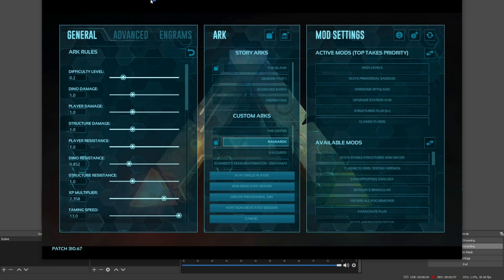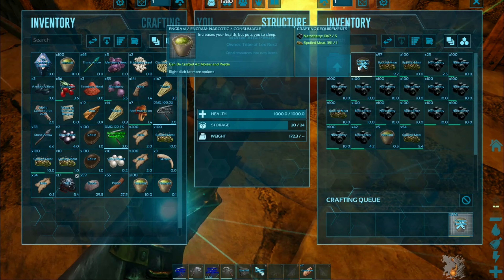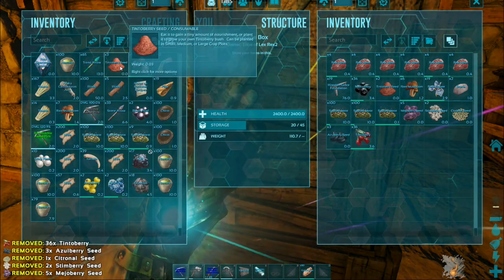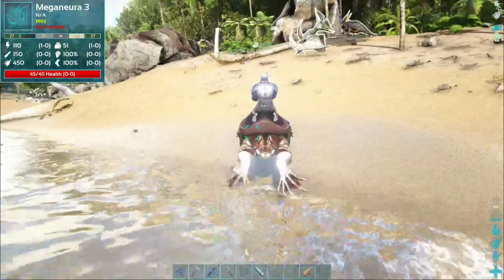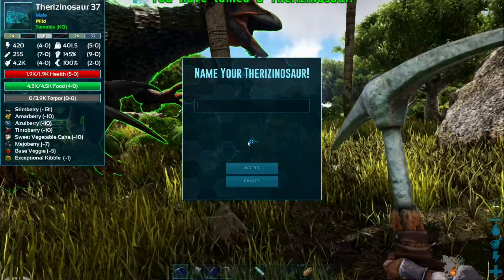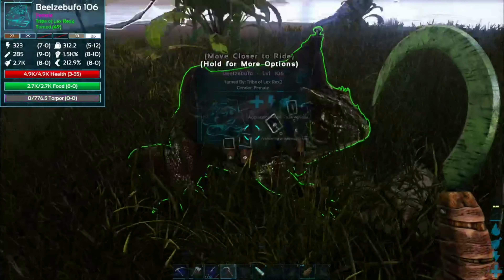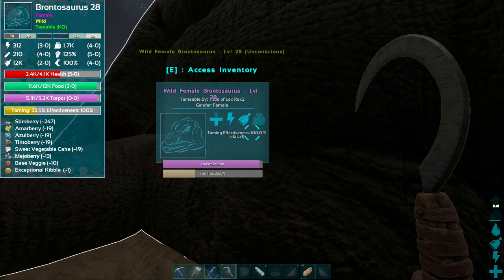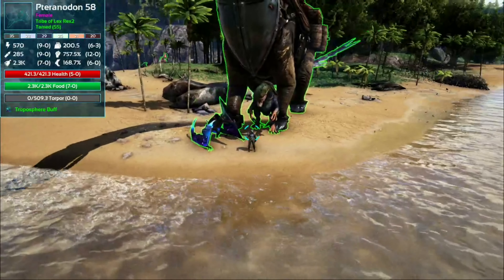Ark Survival Evolved.Ep 10 Taming Glowing PT, Theri and Bronto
In this video you will see me playing ark but stay tuned because i tame the coolest looking PT and I also tame a high level Therizinosaurus and a Bronto Level 45 he helps me get berry's for shore